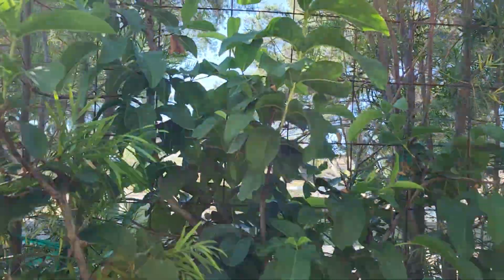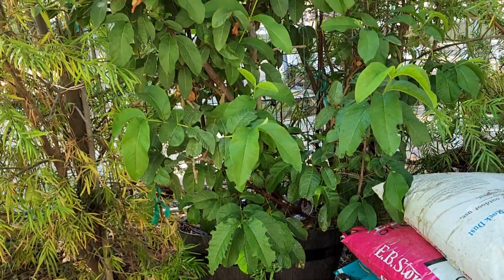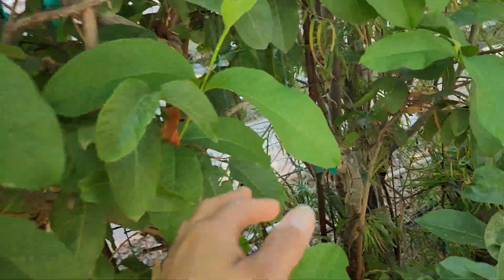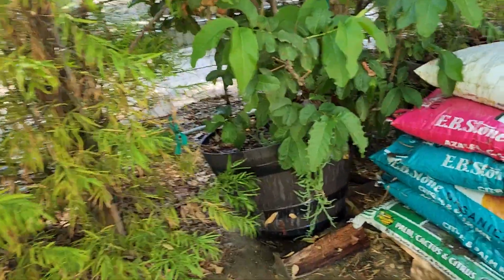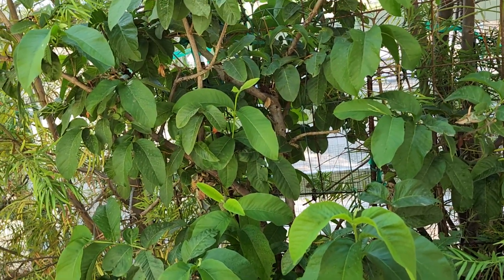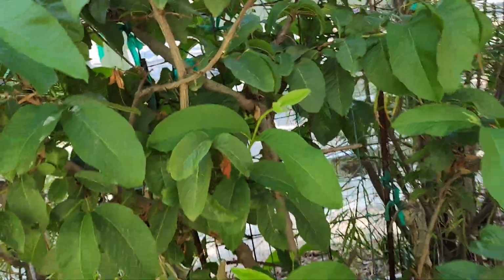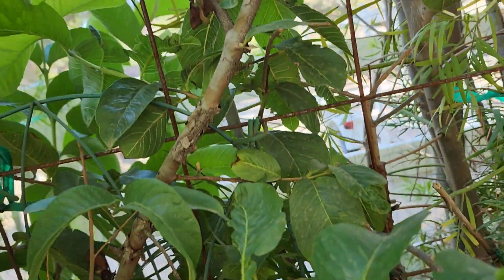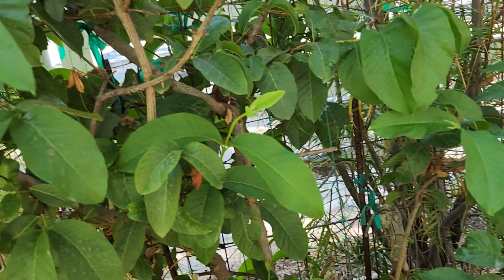Pink Guava Update! It Bounced back Let me tell you how containergardening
Pink Guava Update! It Bounced back Let me tell you how

AMAZON SHOP (you can find my favorite garden Products + more)